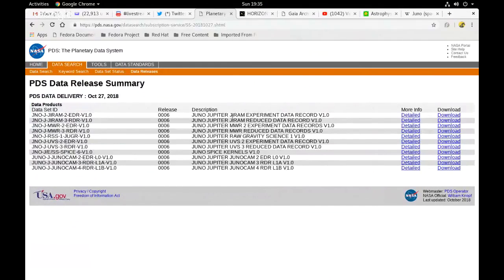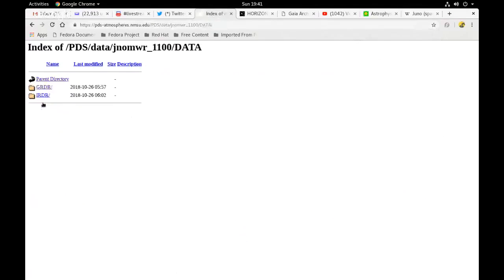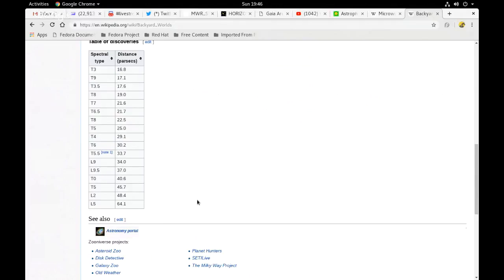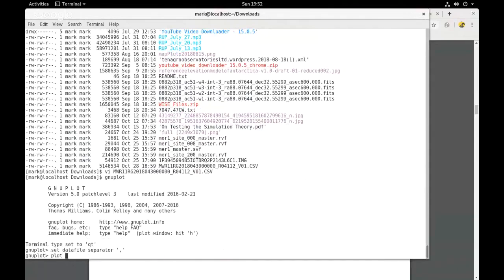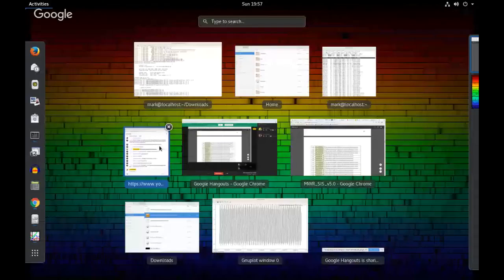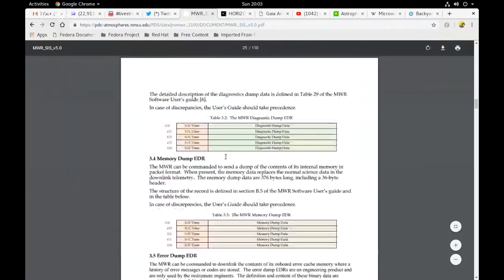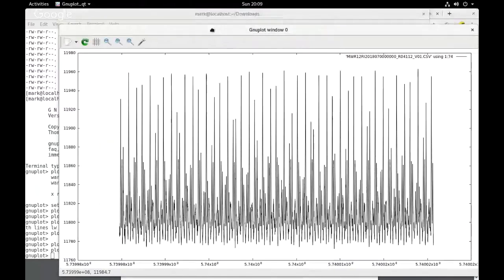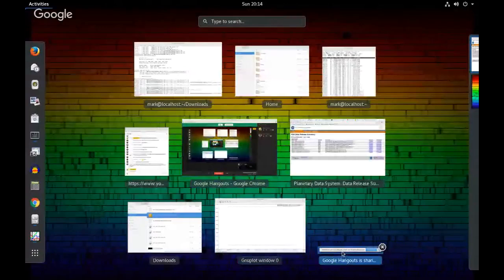Astronomy Daily *Live* 181029